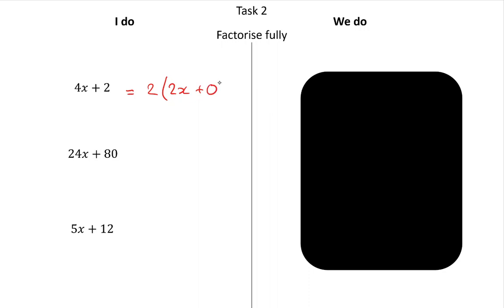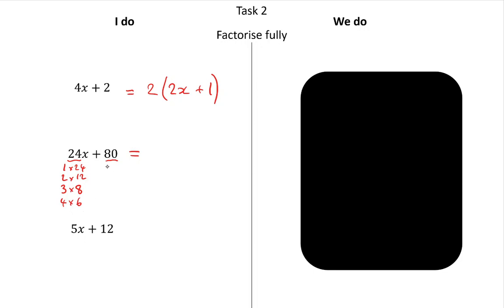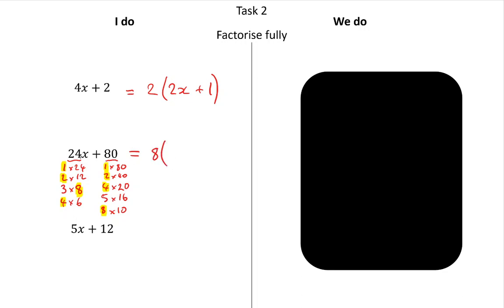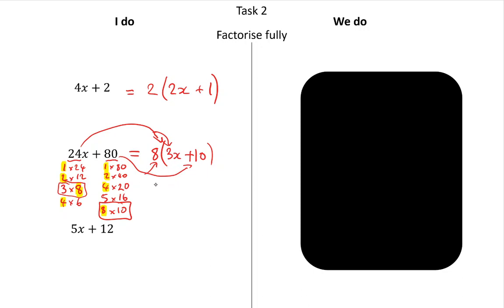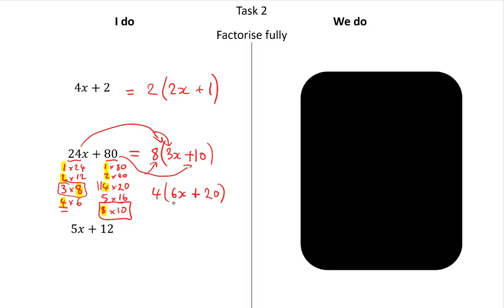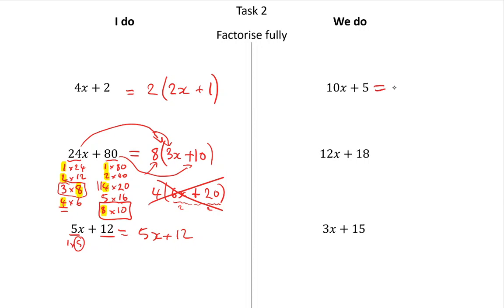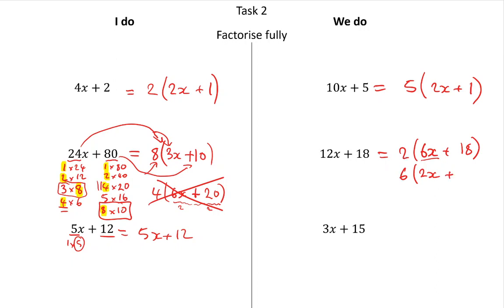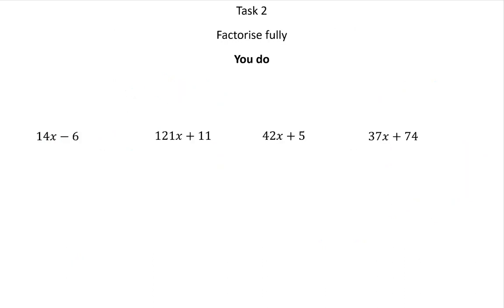Linear factorisation - task 2